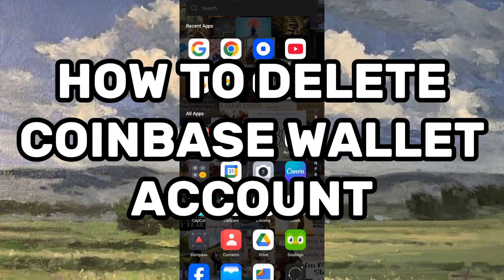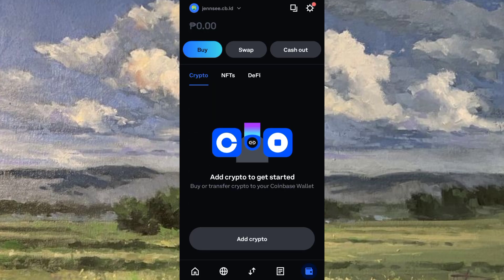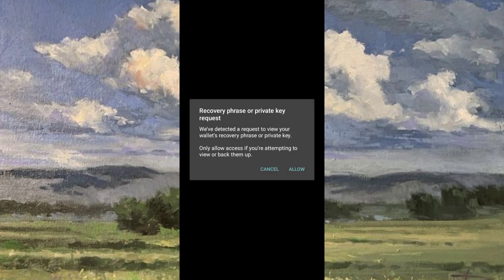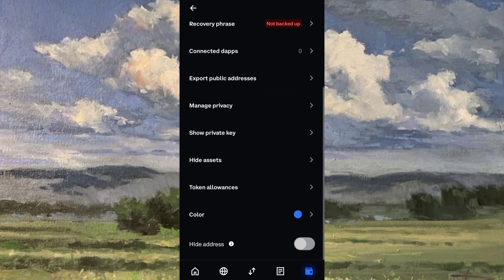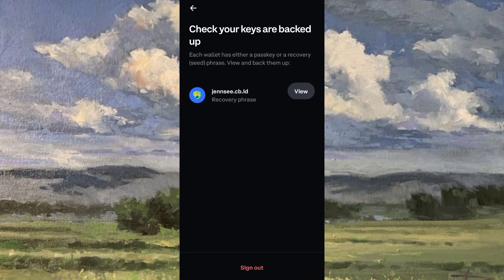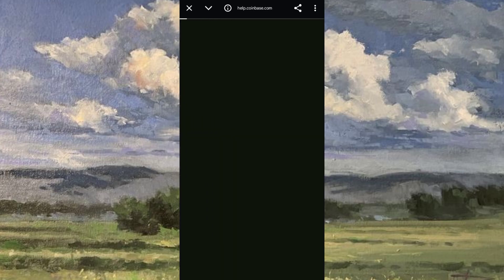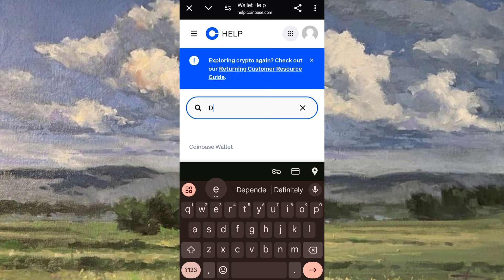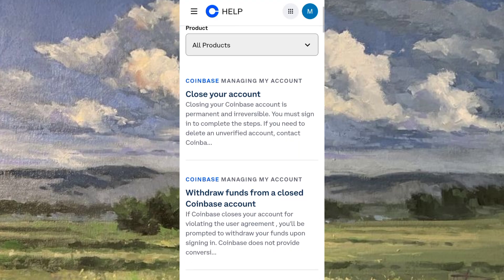HOW TO DELETE COINBASE WALLET ACCOUNT | STEP BY STEP GUIDE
Looking to delete your Coinbase Wallet account? In this video, we’ll guide you through the easy steps to permanently remove your Coinbase Wallet, ensuring all your data is securely erased. Whether you’re switching wallets or just want to close your account, we’ll show you exactly how to do it.

🔹 In This Video, You’ll Learn:
- How to close your Coinbase Wallet account
- How to secure your funds before account removal

• VIDEO CHAPTERS:
00:00 INTRODUCTION
00:03 TUTORIAL

How to Permanently Delete Your Coinbase Wallet
Step-by-Step Guide to Deleting Your Coinbase Wallet Account
How to Erase Your Coinbase Wallet Account for Good
How to Remove Your Coinbase Wallet Account
How to Delete or Close Your Coinbase Wallet Safely
How to Close Your Coinbase Wallet and Secure Your Funds
How to Cancel Your Coinbase Wallet Account
How to Deactivate Your Coinbase Wallet Account
Quick Guide: Deleting Your Coinbase Wallet Account